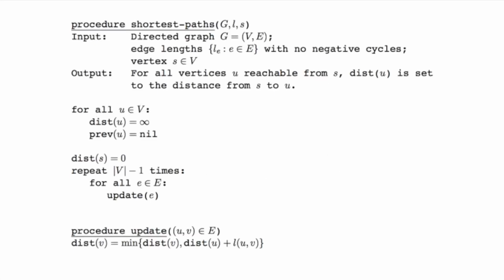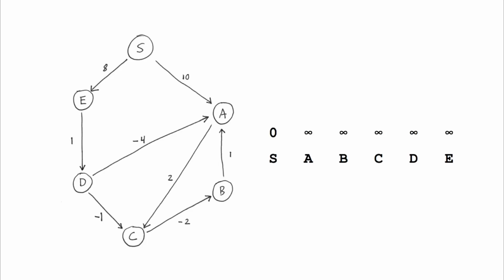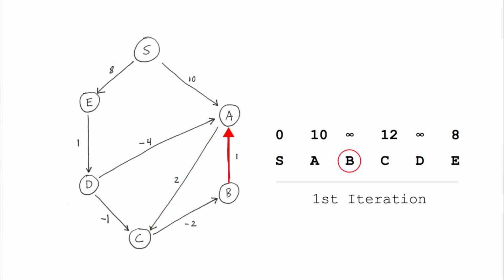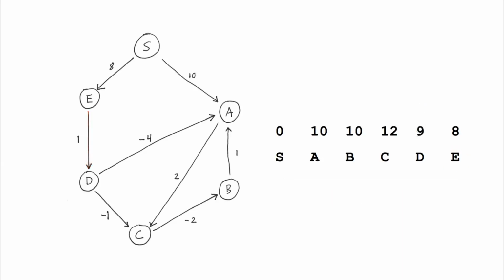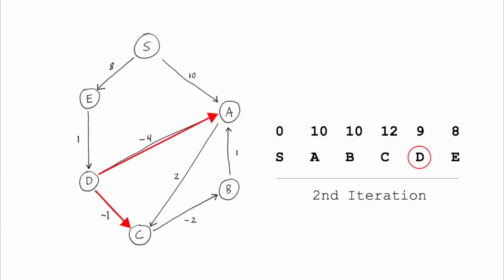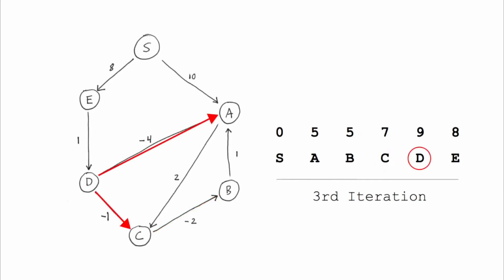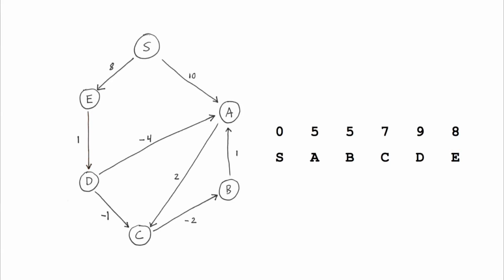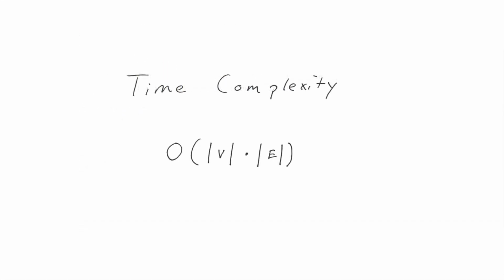Bellman Ford in 5 minutes — Step by step example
Bellman Ford Algorithm, an easy explanation